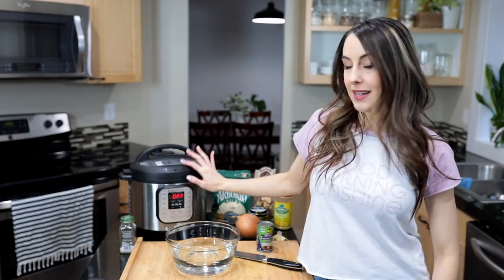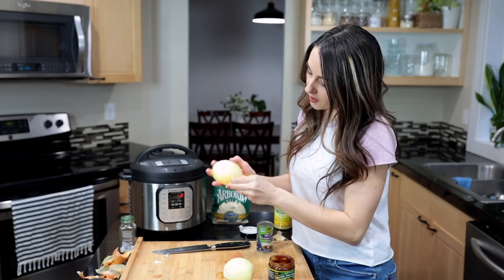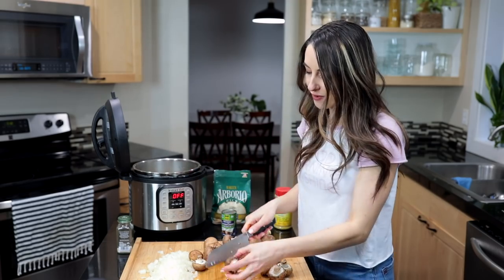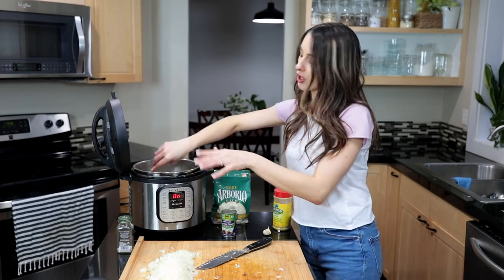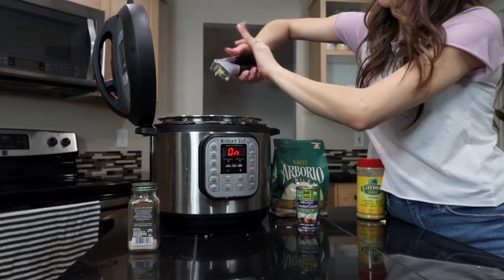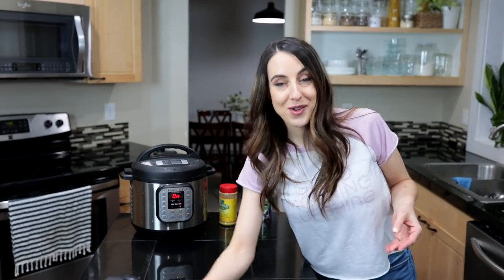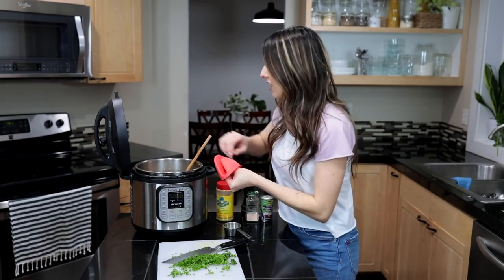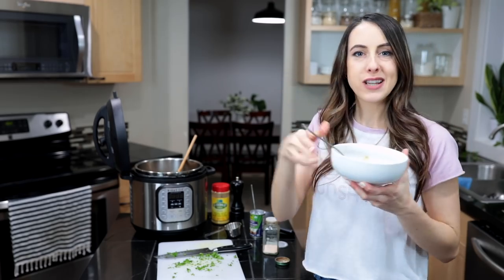INSTANT POT MUSHROOM RISOTTO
Instant Pot Accessories Kit

The BEST Garlic Press

Today I'm sharing how to make Instant Pot Mushroom Risotto. This is a vegan recipe, it's full of flavor, and the best part is you don't have to babysit the risotto at the stove! After learning how to make Instant Pot Mushroom Risotto, I've been inspired to try making other types of risotto as well. I'm thinking butternut squash Instant Pot risotto next!

My Instant Pot

OUR SHOP »»

FTC- Always full disclosure here! I've created this video in collaboration with Vitacost as one of their ambassadors. So happy to be working with them after years as a customer! :) All opinions are my own. Thank you so much for supporting my family while allowing me to share what we love! :)

INSTANT POT MUSHROOM RISOTTO RECIPE